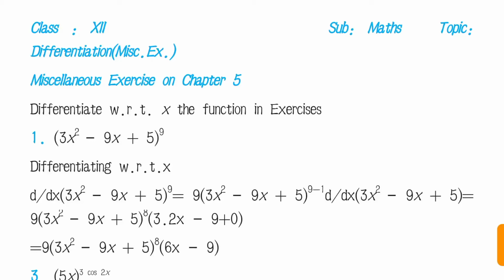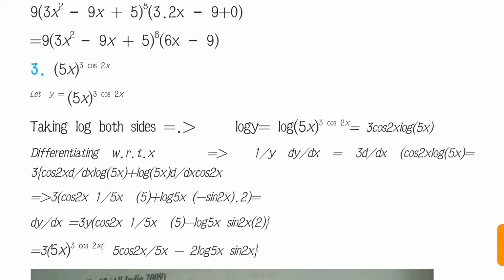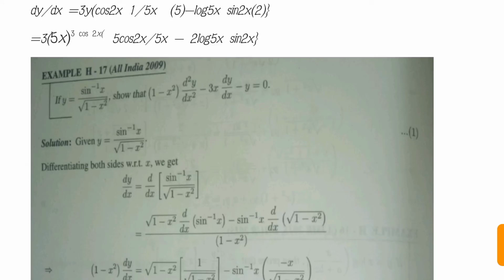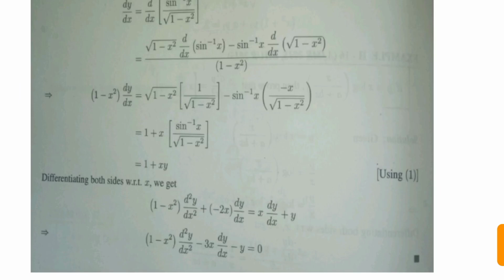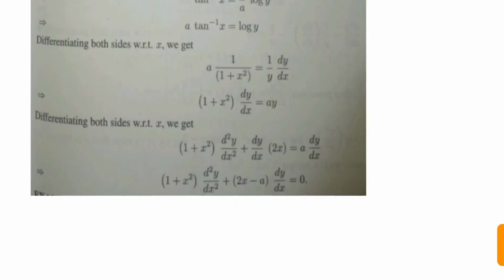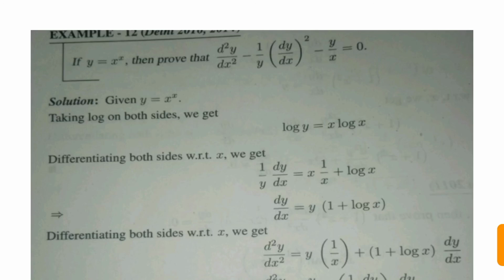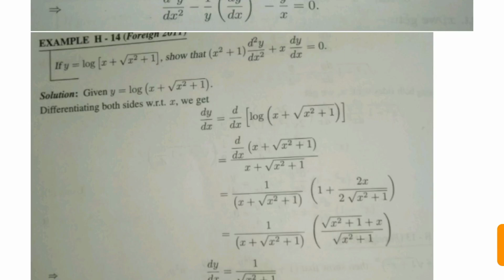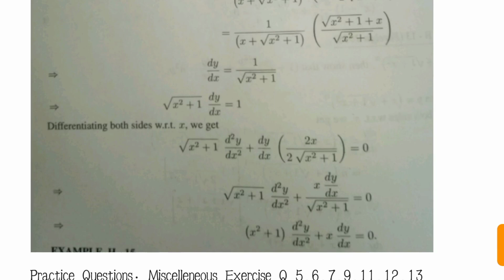Differentiation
Miscellaneous Exercise on chapter 5